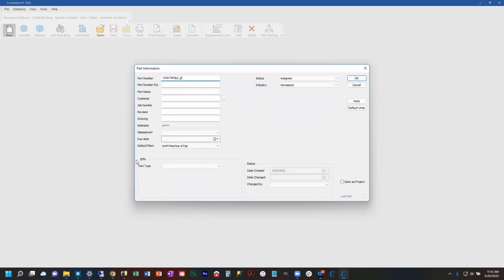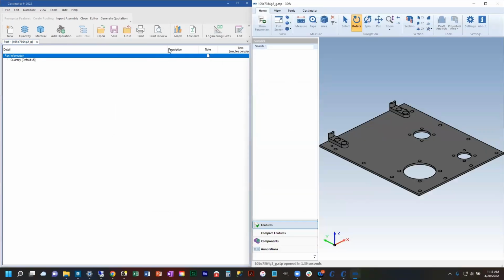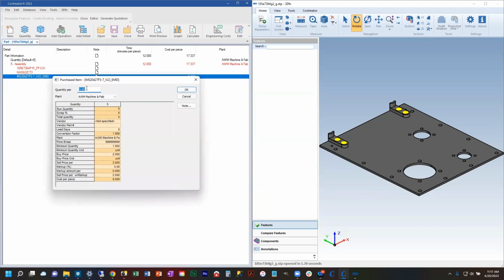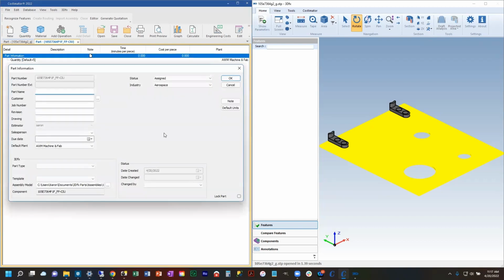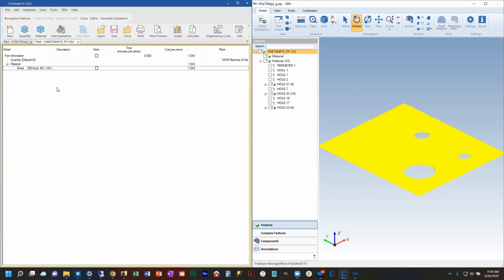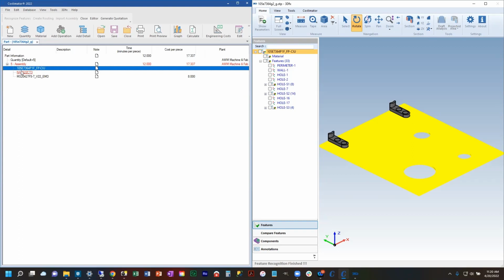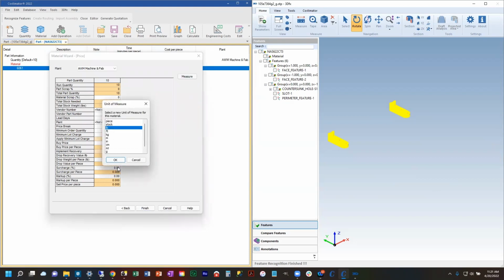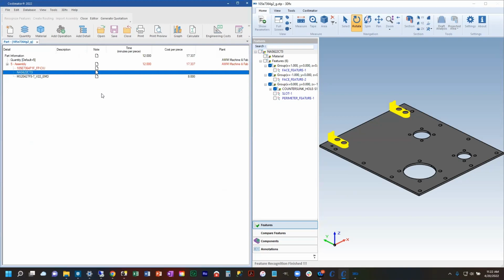3Dfx Assembly Option - Costimator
Learn all about the 3Dfx Assembly Option found in Costimator cost estimating software for manufacturing.